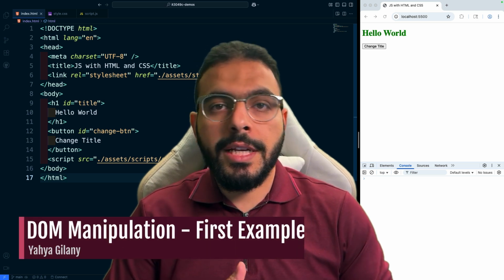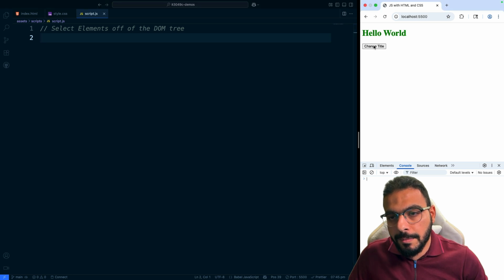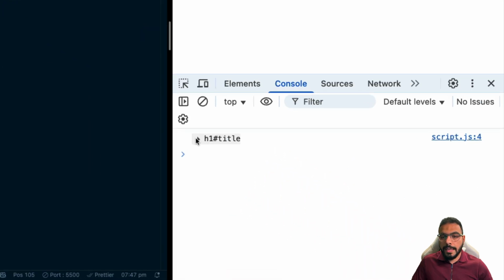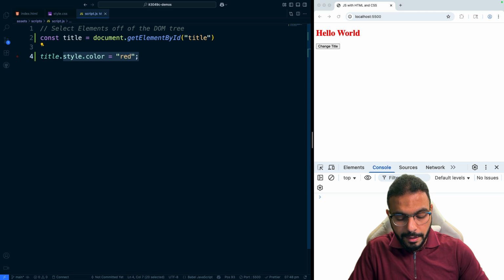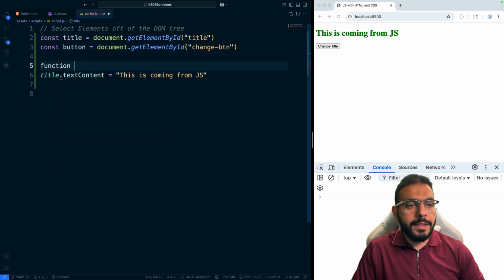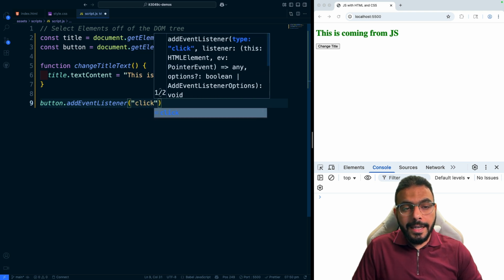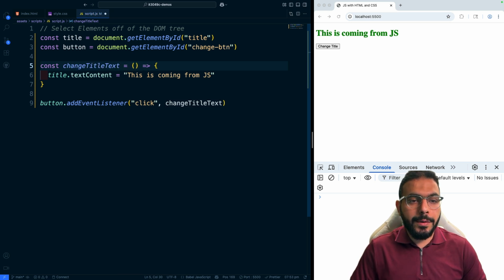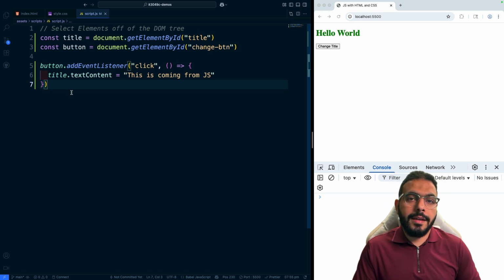DOM Manipulation - Example